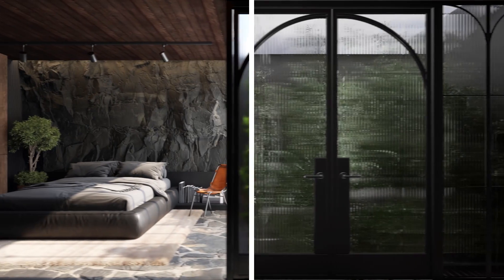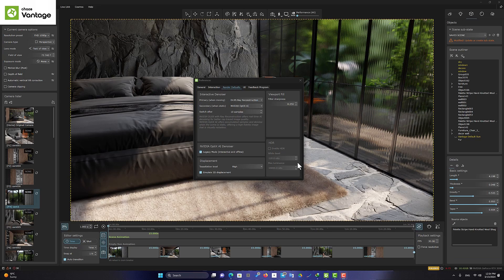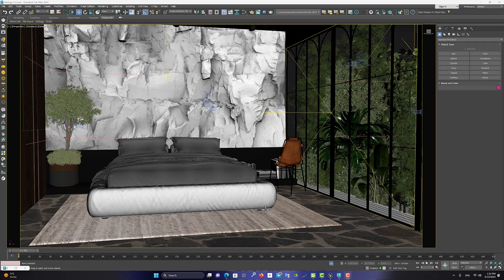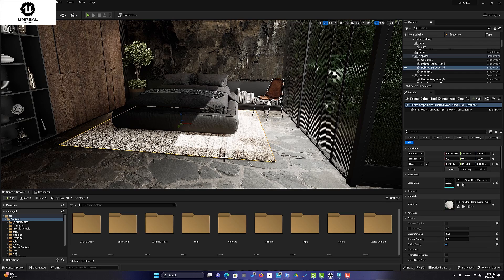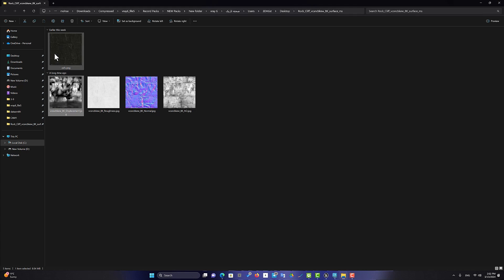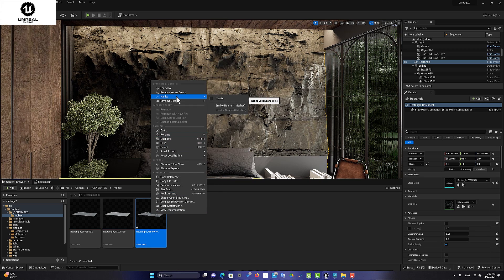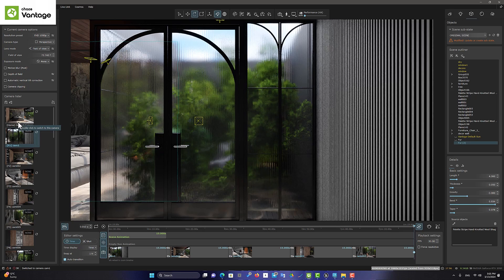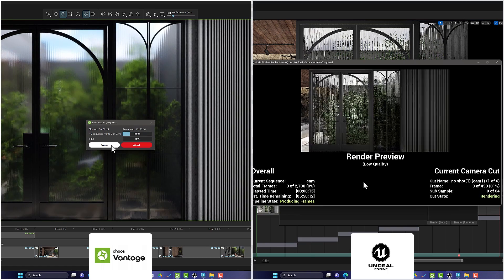Chaos Vantage vs Unreal Engine 5 | in Interior Arch-Viz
In this video we will compare two powerful real-time software.
Chaos Vantage vs Unreal Engine.

⏱️ Timestamps
0:00 Intro
0:41 manage camera and create sequence
1:43 Create a fur
2:16 Displacement
3:05 glass material
3:41 rendering speed
4:47 Chaos Vantage VS UE5